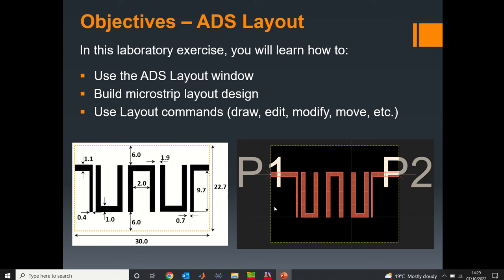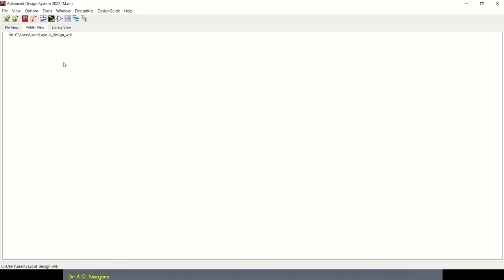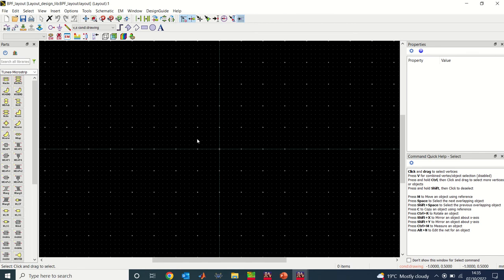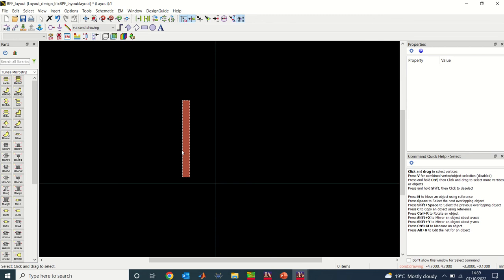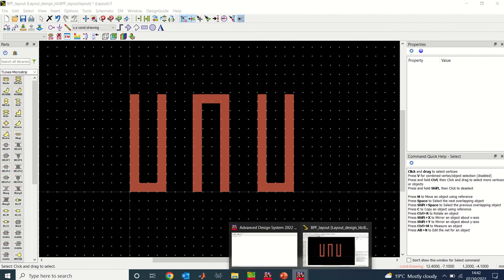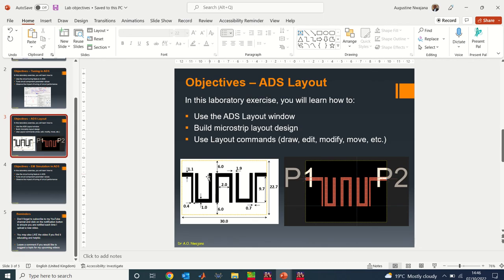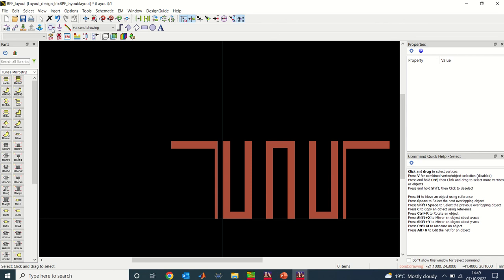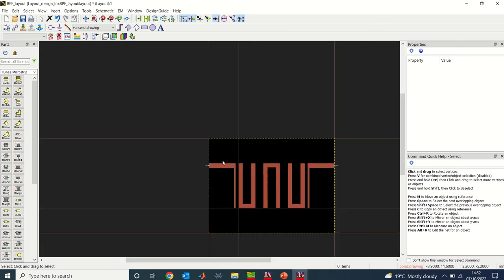Basics of ADS Layout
In this video, you will learn the fundamentals of ADS Layout design. The topics covered include creating workspace and layout cells, technology setup, layout preferences (Grid/Snap), drawing, measuring, rotating, and moving shapes, etc. Some layout commands including the Modify, Edit, Move, and many are also covered.